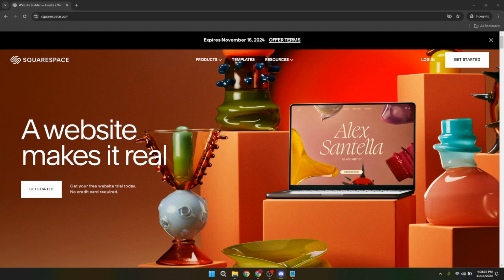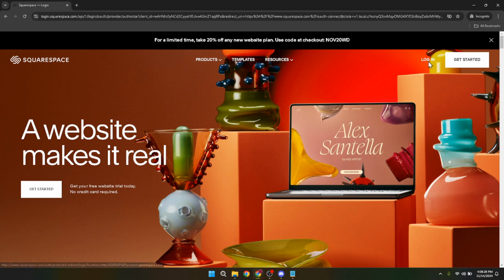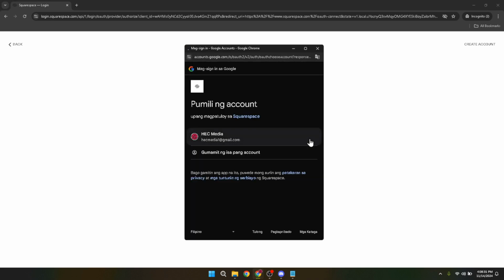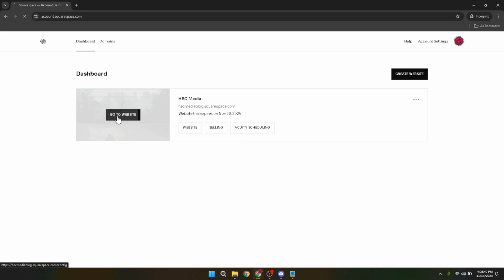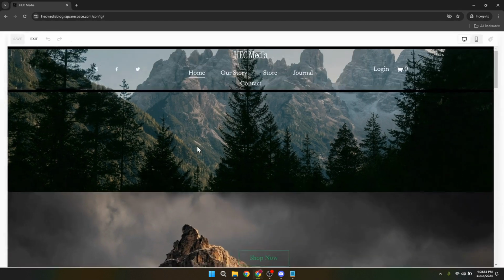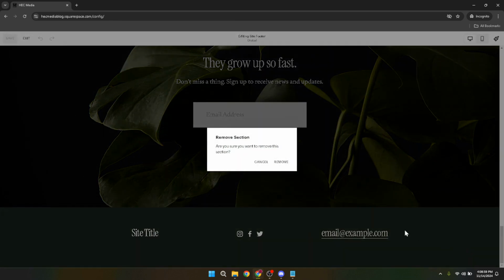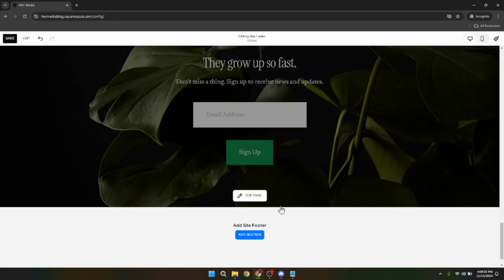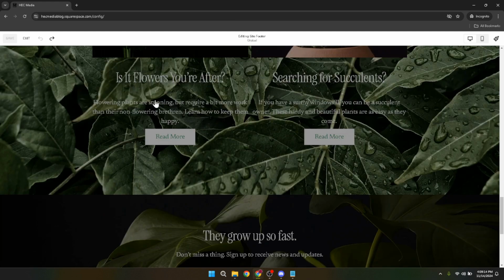How to Remove Footer on Squarespace (Full 2024 Guide)